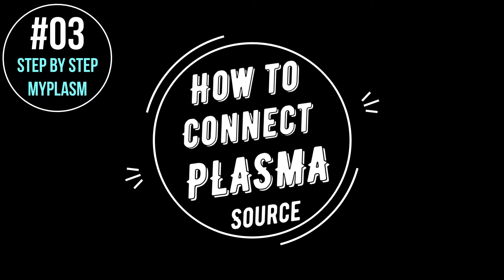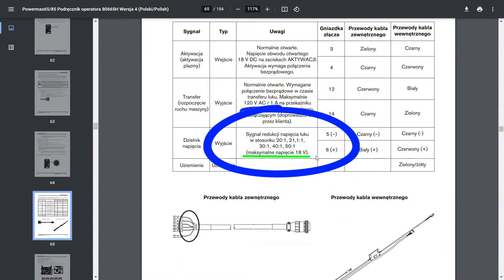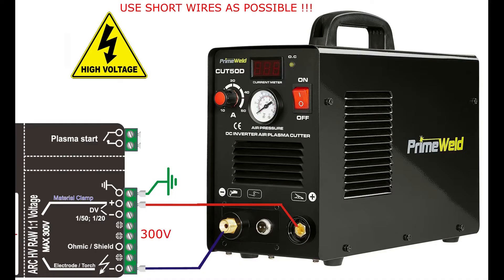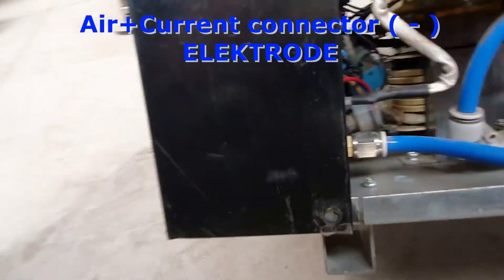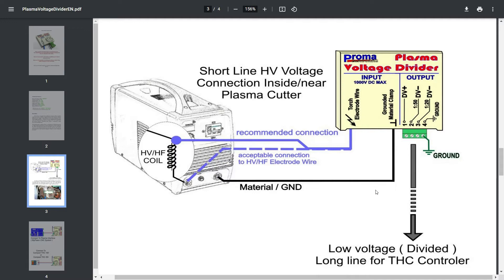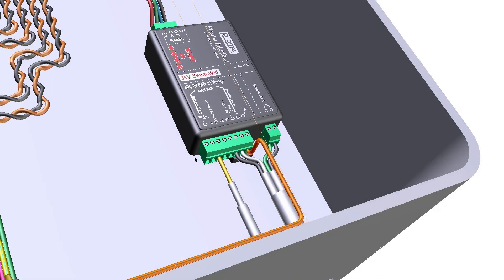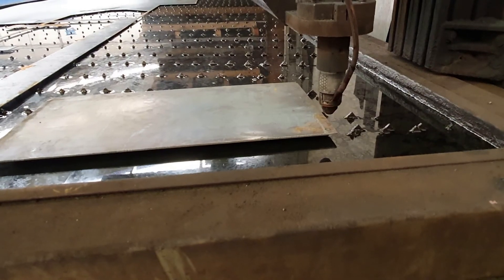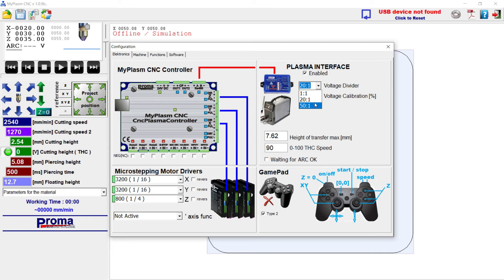# 03 MyPlasm CNC Step by step EN - How to connect a plasma source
The next episode of a tutorial videos - MyPlasm CNC System step by step.

In episode # 03 I show how to connect a plasma source